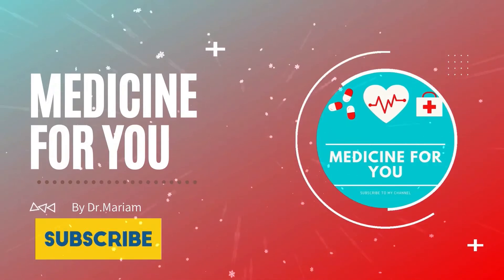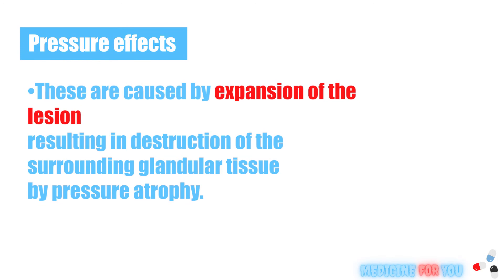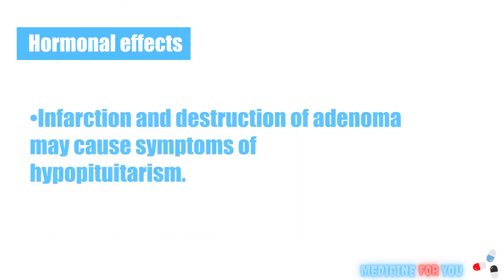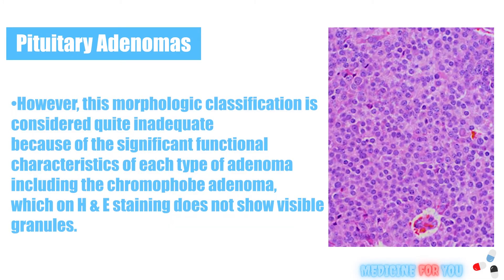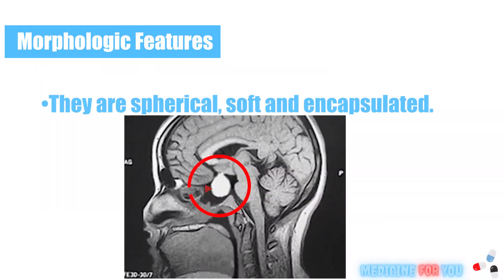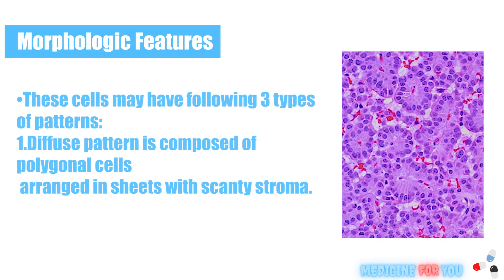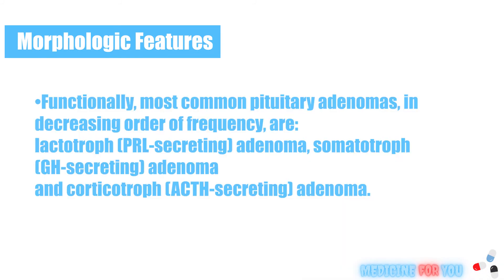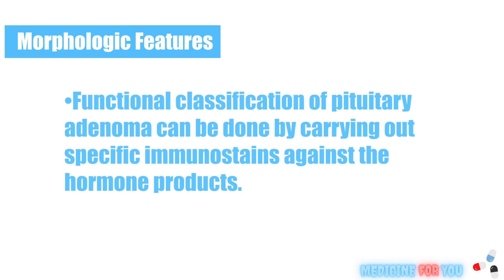Pituitary Tumors (Pituitary Adenoma): Definition, Morphologic Features